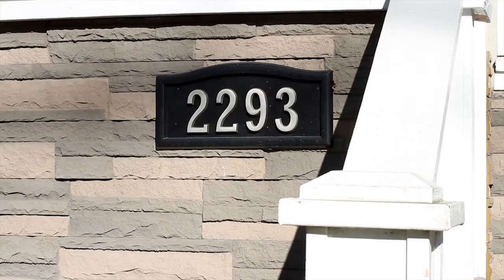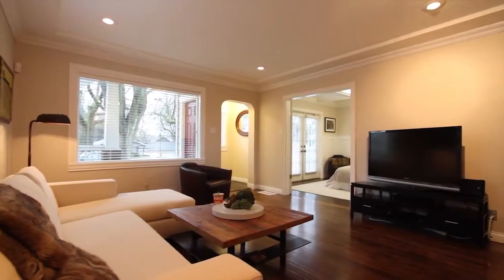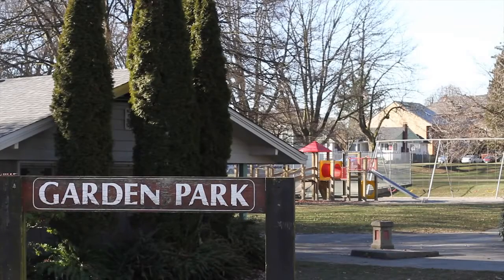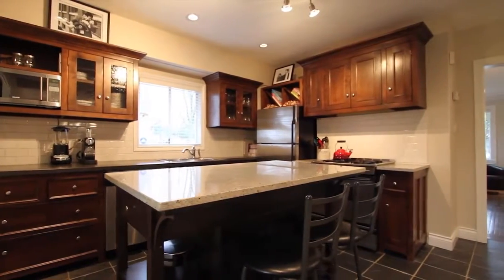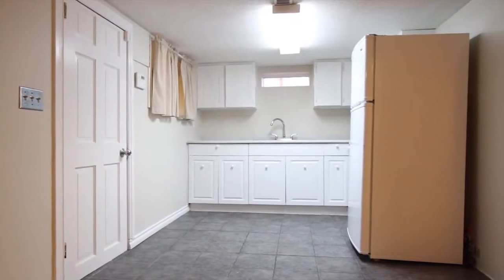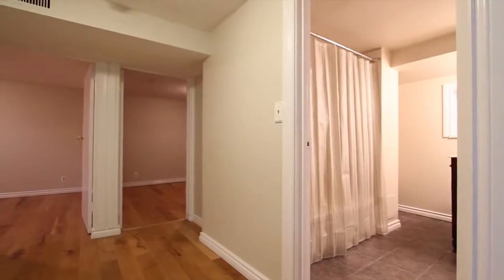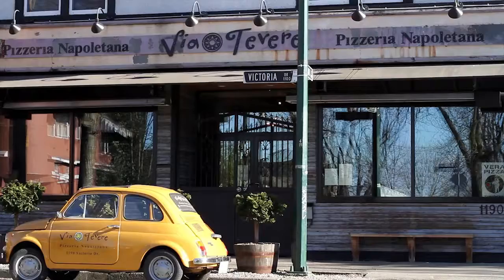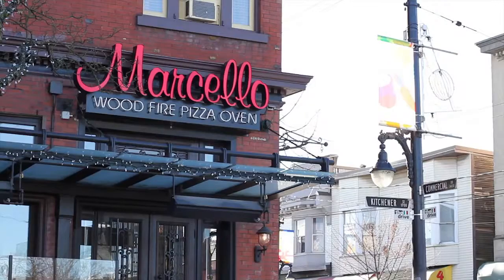2293 East 2nd Avenue Vancouver BC